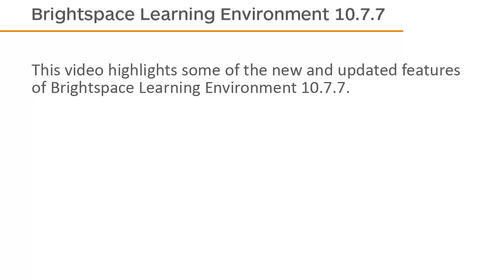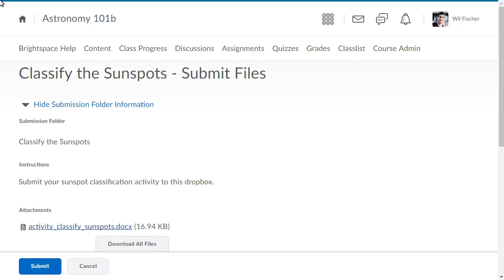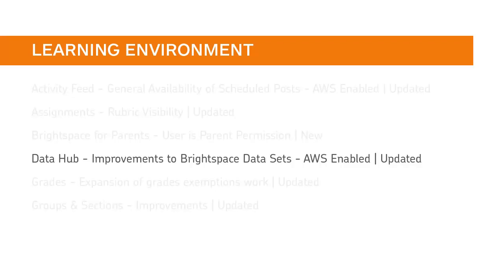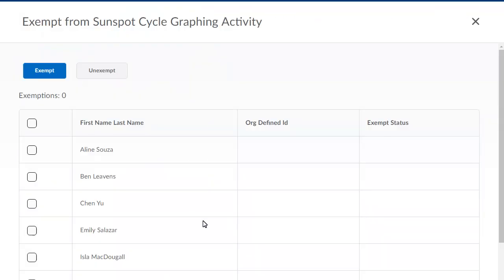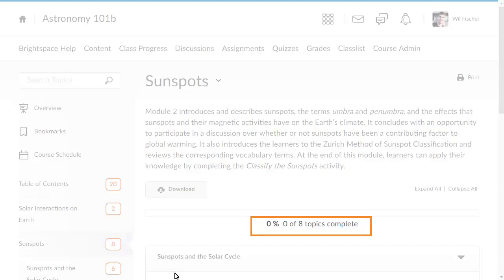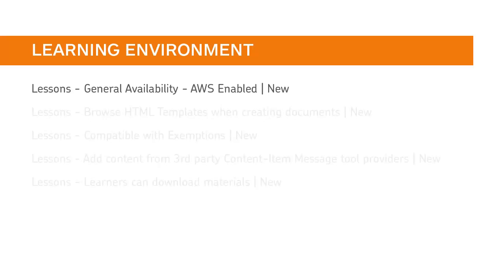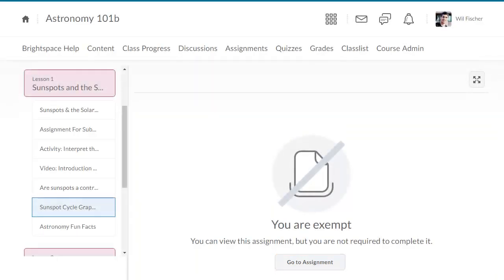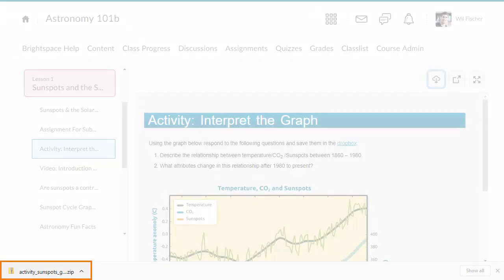Release Highlights - November 2017 (Version 10.7.7) - Administrator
This video highlights some of the new and updated features in Brightspace Learning Environment 10.7.7.

Activity Feed - General Availability of Scheduled Posts - AWS Enabled | Updated 0:13
Assignments - Rubric Visibility | Updated 0:31
Brightspace for Parents - User is Parent Permission | New 0:52
Data Hub - Improvements to Brightspace Data Sets - AWS Enabled | Updated 1:03
Grades - Expansion of grades exemptions work | Updated 1:16
Groups & Sections - Improvements | Updated 2:27
Lessons - General Availability - AWS Enabled | New 2:39
Lessons - Browse HTML Templates when creating documents | New 2:44
Lessons - Compatible with Exemptions | New 2:54
Lessons - Add content from 3rd party Content-Item Message tool providers | New 3:11
Lessons - Learners can download materials | New 3:18